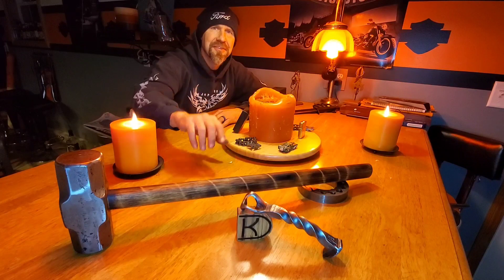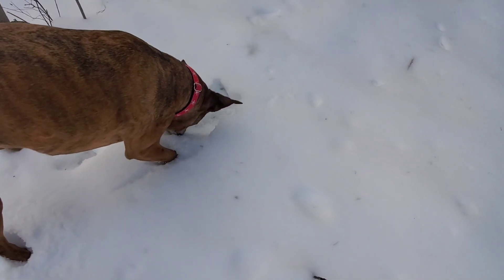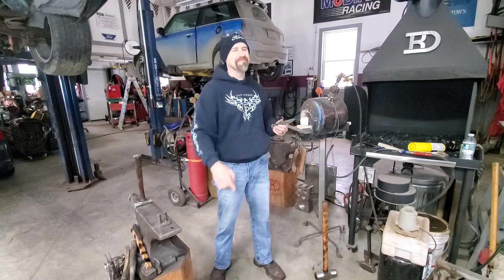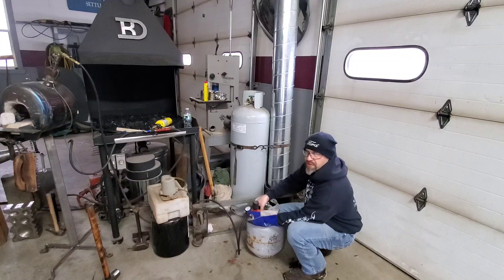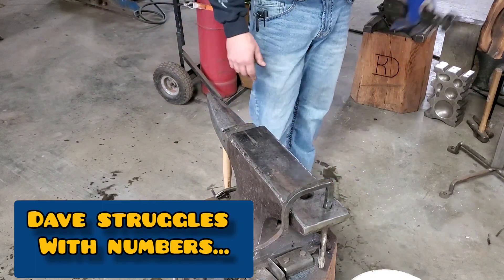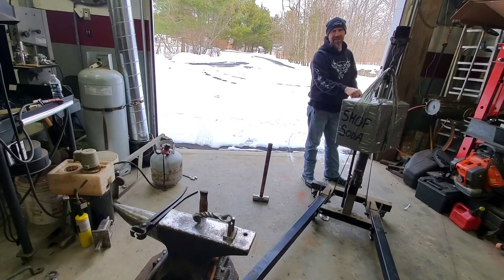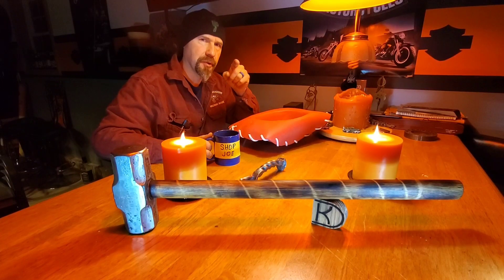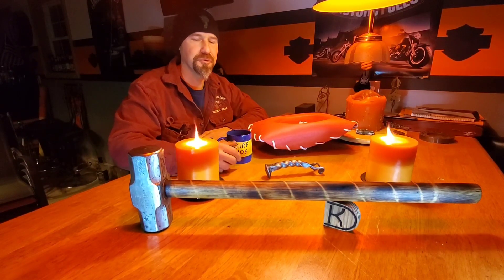Forged Railroad Spike bottle opener ep.05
check out the other Videos on this channel!